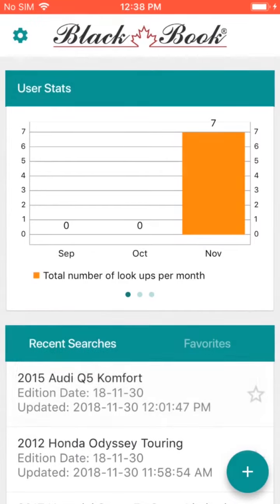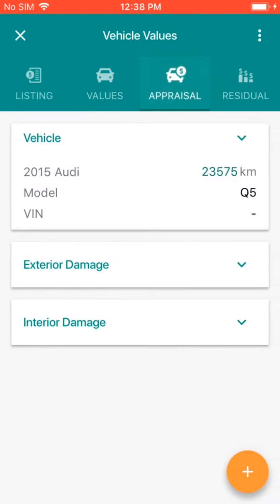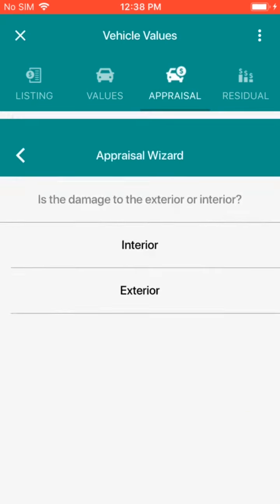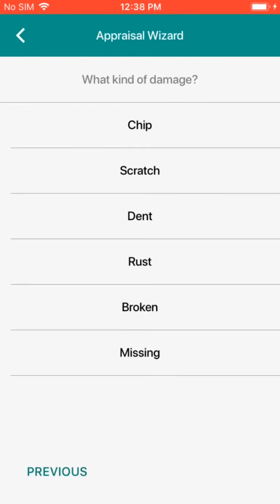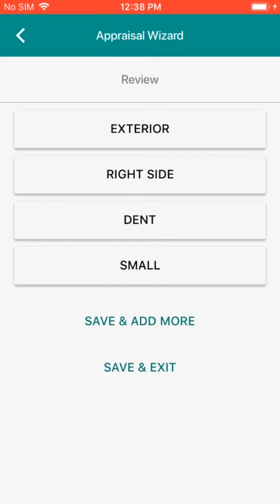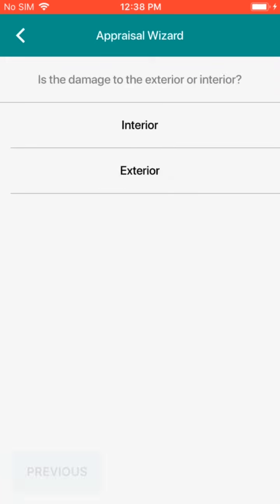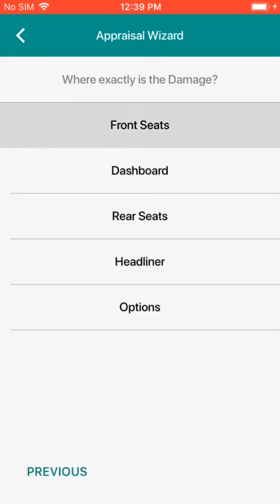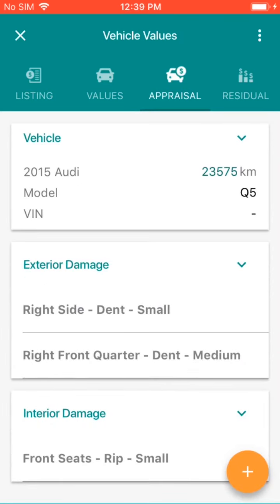5. CBB Connect Appraising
Canadian Black Book's CBB Connect software video on how to use the Appraising function.